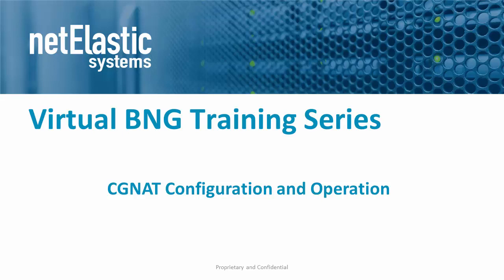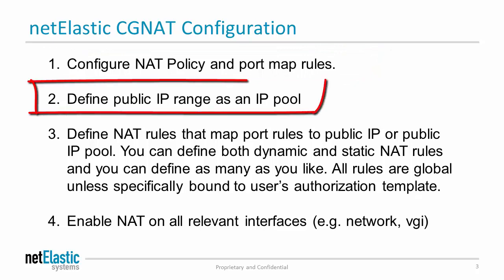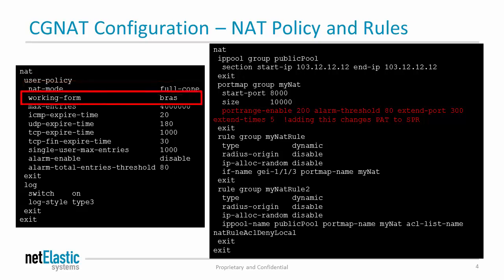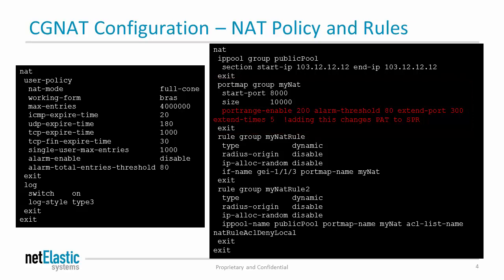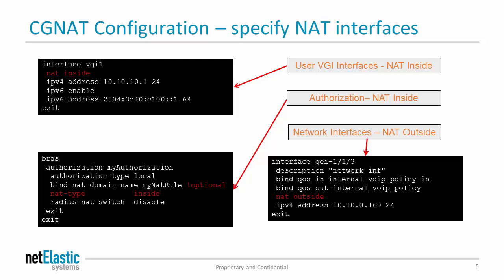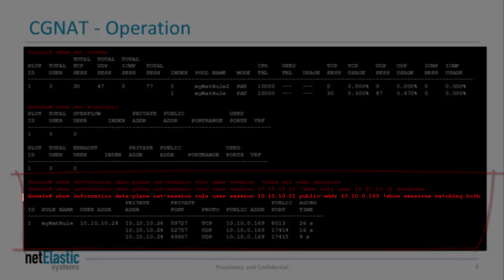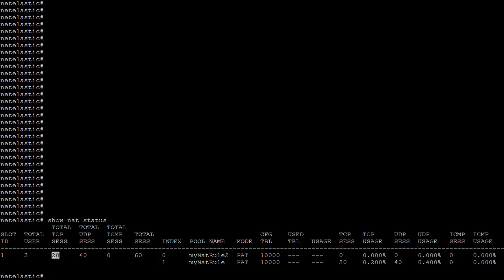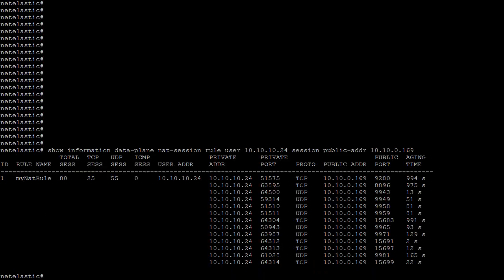netElastic CGNAT Configuration and Operation - Virtual BNG Training Series (2)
Watch to see how to configure and operate the netElastic CGNAT router!
00:00 Intro
00:22 Key features of the netElastic CGNAT router
01:22 netElastic CGNAT configuration
 02:38 CGNAT configuration - NAT Policy and Rules
 05:34 CGNAT configuration - specify NAT interfaces
06:03 netElastic CGNAT Operation
07:37 netElastic CGNAT router - A working example